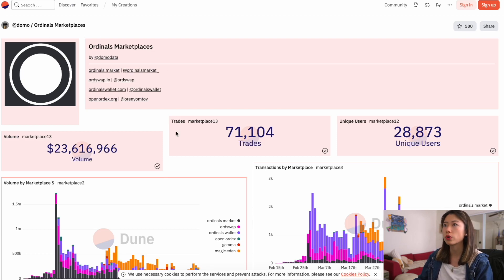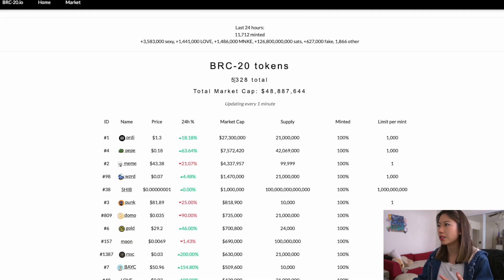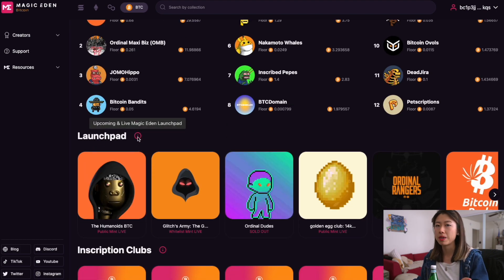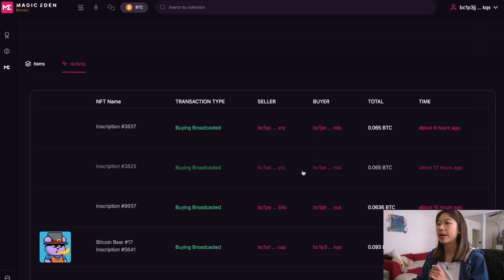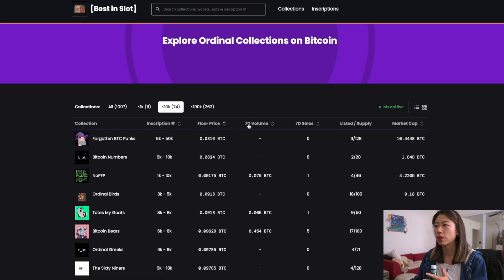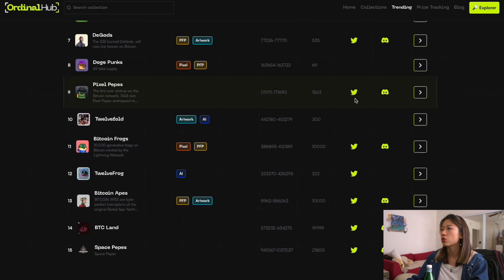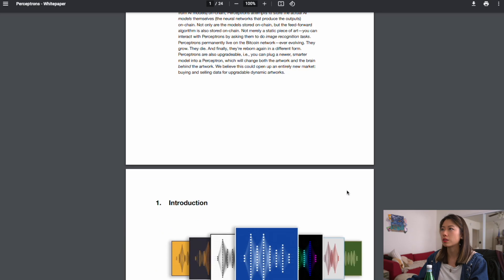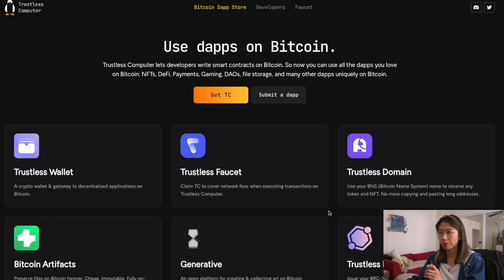The best FREE Bitcoin Ordinal tools to find early gems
Bitcoin Ordinal Inscriptions are still poppin~ Here are the free tools I use to help me find trends and digital artifact gems :)